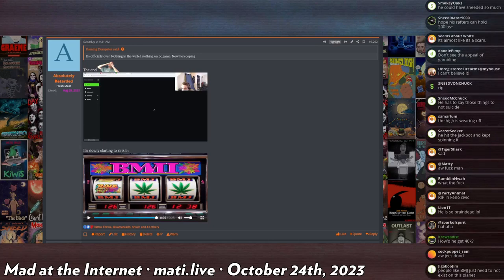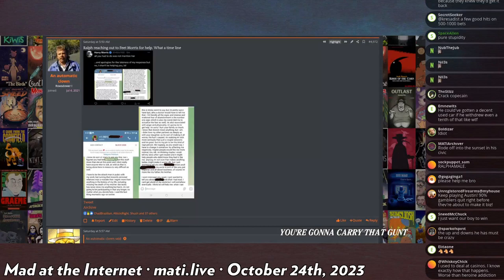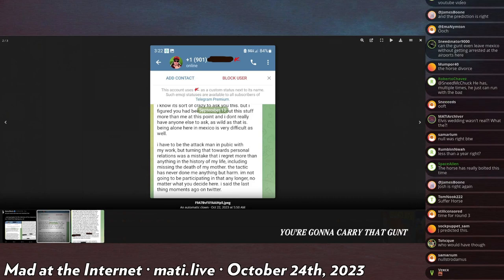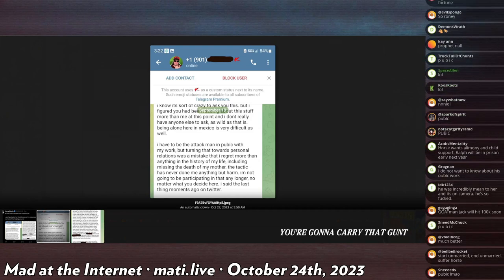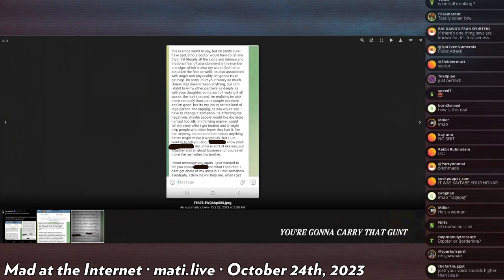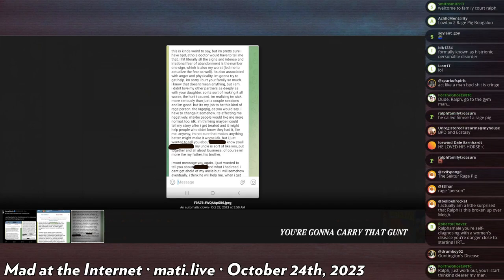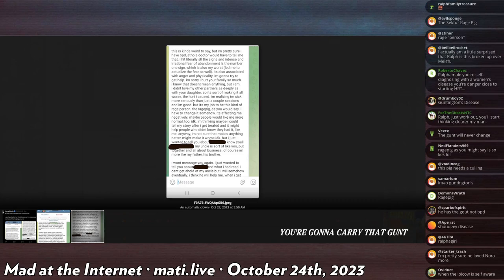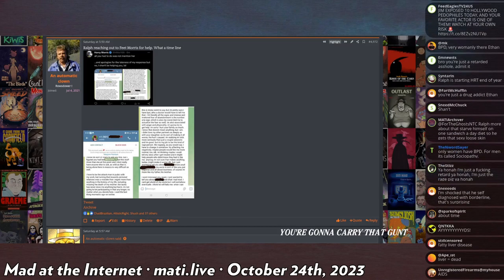divorce arc begins? - Mad at the Internet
Josh believes a divorce arc is underway after a restraining order has been submitted.